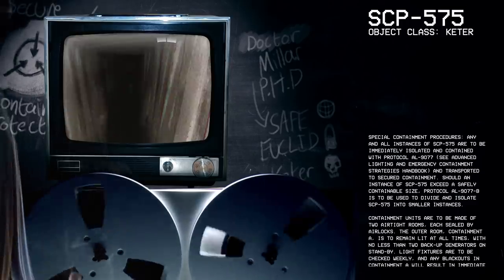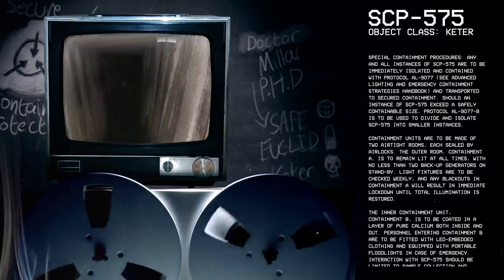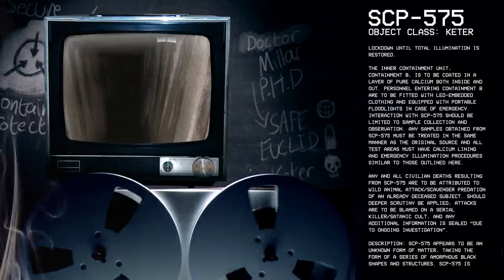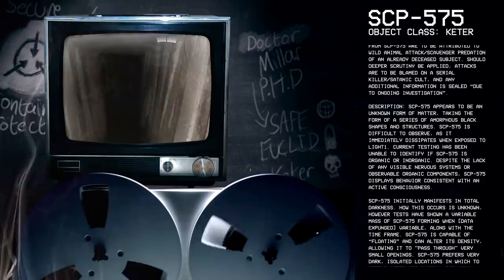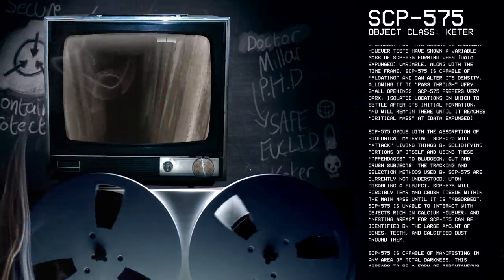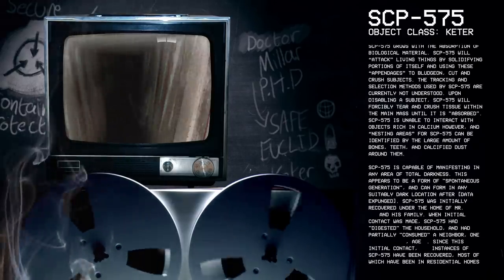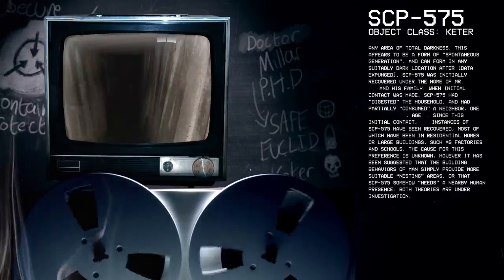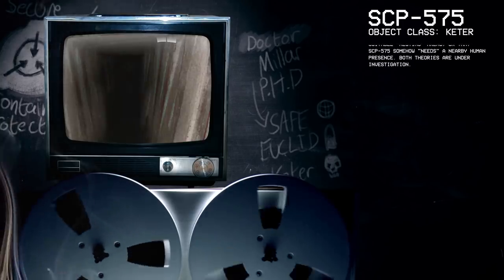SCP-575 - Predatory Darkness : Object Class - Keter : Amorphous SCP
Item #: SCP-575

Object Class: Keter

Special Containment Procedures: Any and all instances of SCP-575 are to be immediately isolated and contained with Protocol AL-9O77 (see Advanced Lighting and Emergency Containment Strategies handbook) and transported to secured containment. Should an instance of SCP-575 exceed a safely containable size, Protocol AL-9O77-B is to be used to divide and isolate SCP-575 into smaller instances.

Music by Firefox (composed by him especially for this channel, many thanks!)

Everything in this video was created by me, used with permission (proof can be provided without question) or it exists in the public domain.